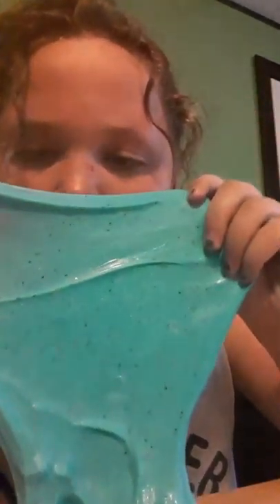May 30, 2018